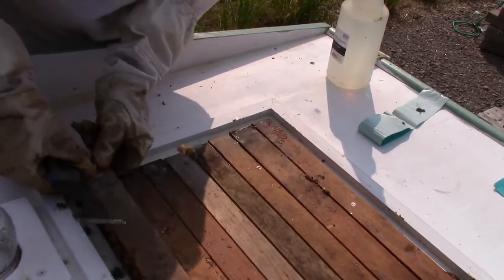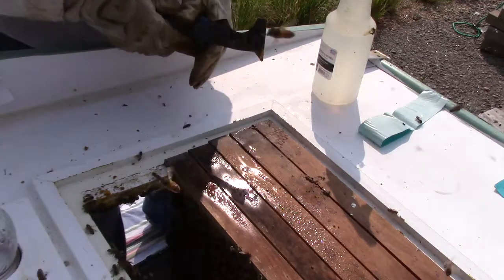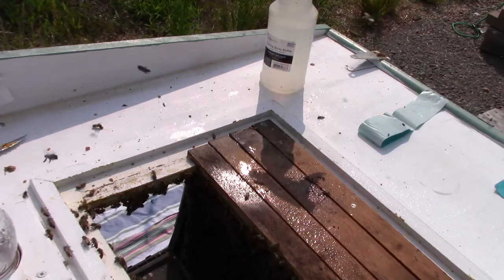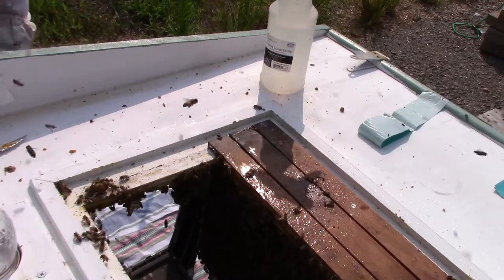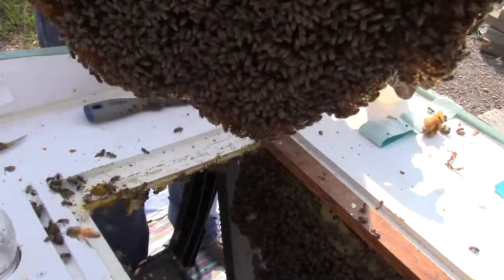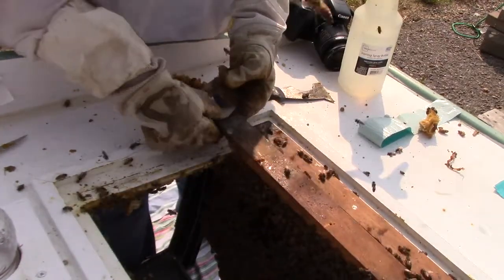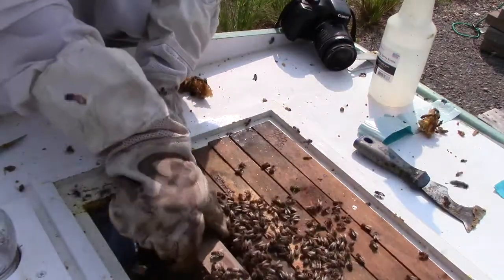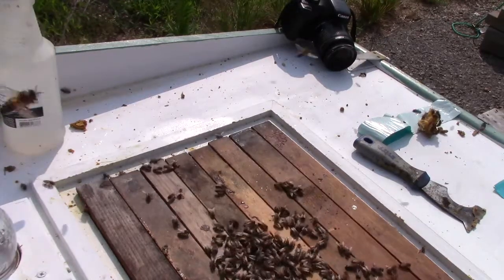Pulling each bar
Moving each topbar to inspect and find the queen.